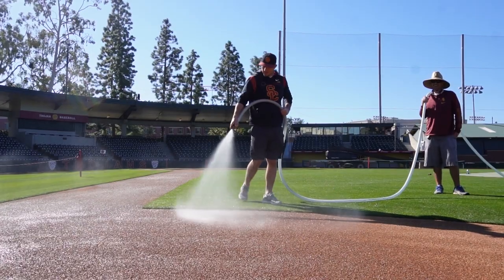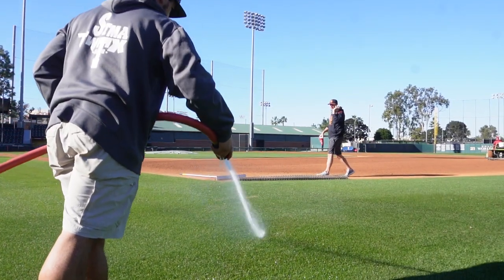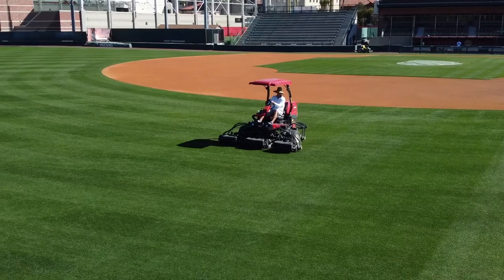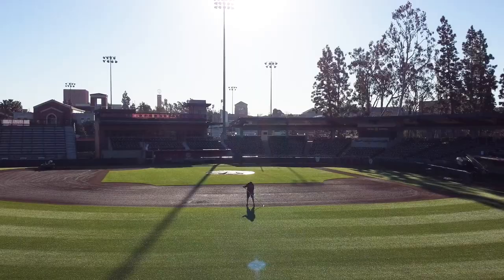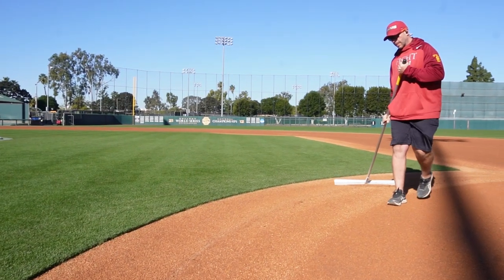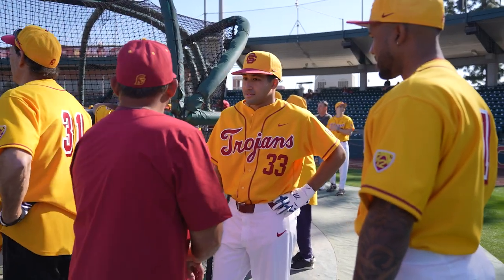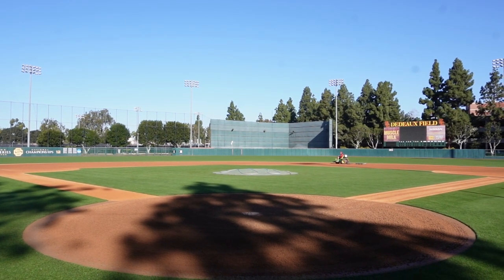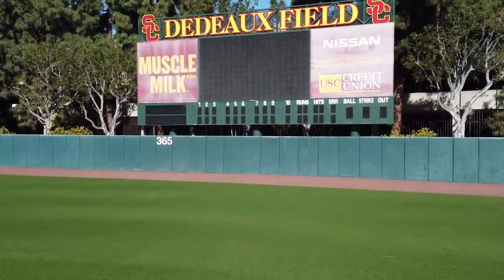Inside Look at USC Baseball's Dedeaux Field Team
USC's grounds crew takes you behind the scenes on maintaining Dedeaux Field